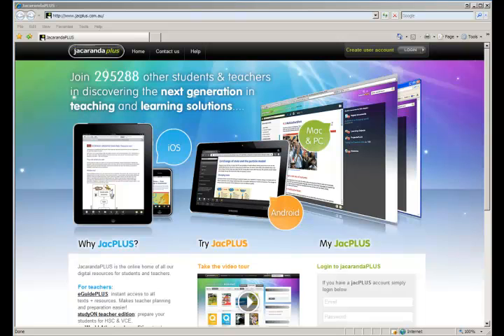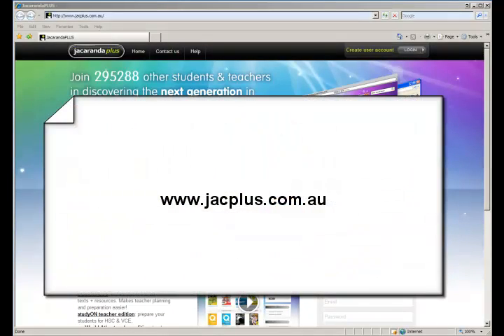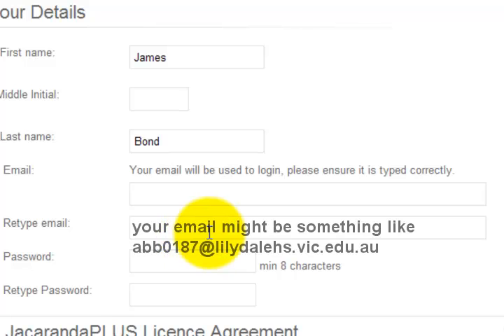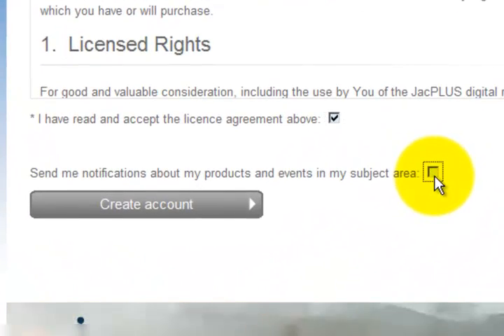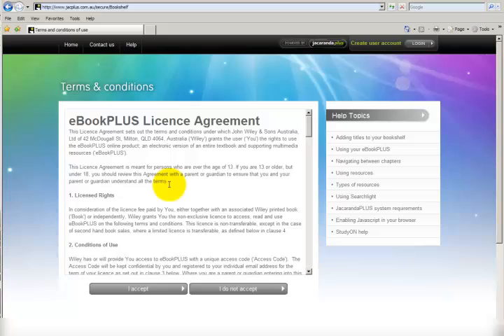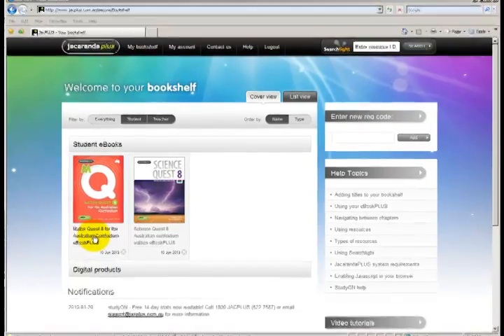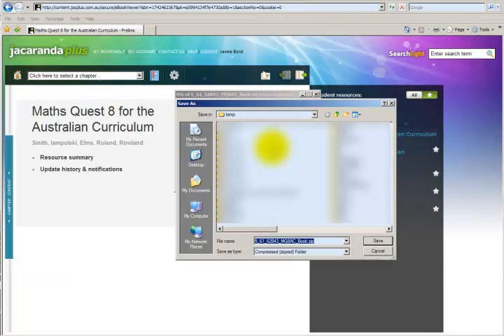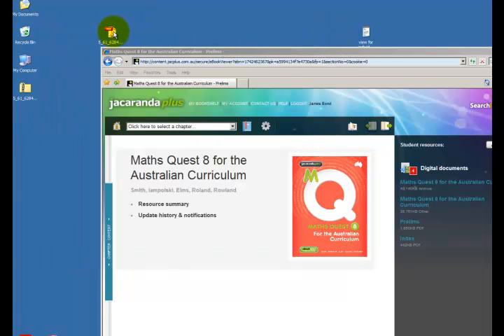Register and Download EBook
How to register for, and download, your Jacaranda EBook